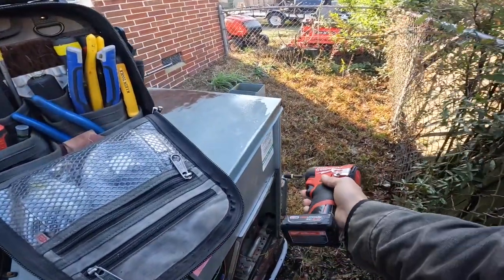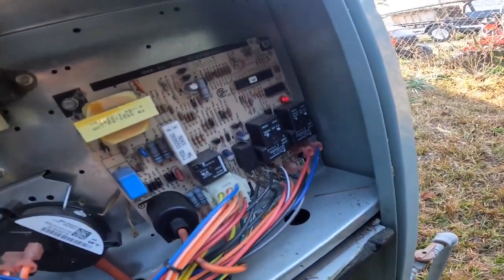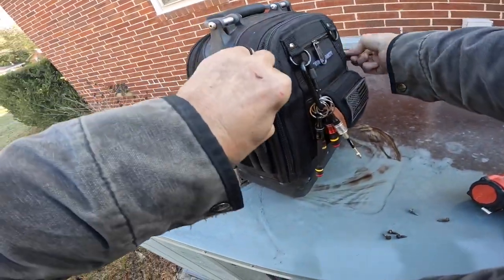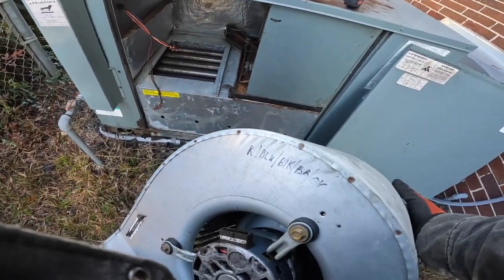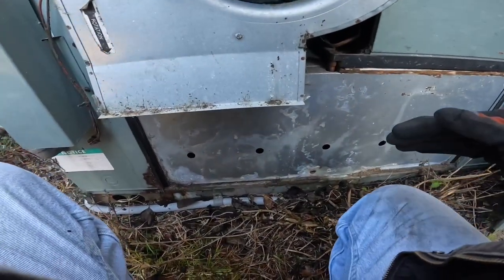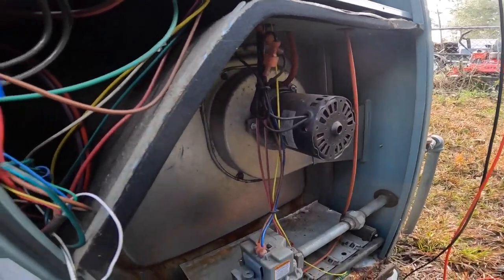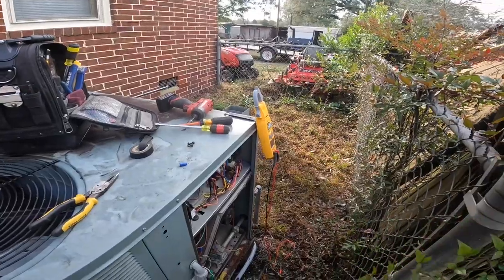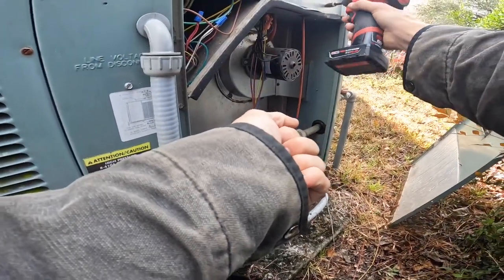Odd Complaints Lead to Preemptive Repairs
In this video I visit a customer who’s Heat was giving him problems. airconditioner hvaclife hvactechnician hvactechnician hvacguy acrepair hvacinstall heatpump hvactech furnace @ruud @VetoProPacToolBags @KleinToolsVideo @SealedUnitPartsCo

Decked Storage System
3 Amp Lil’ Popper
3-Amp Breaker
1/4” adapter for Wiha Torque Screwdriver